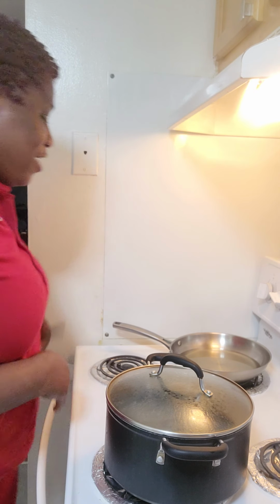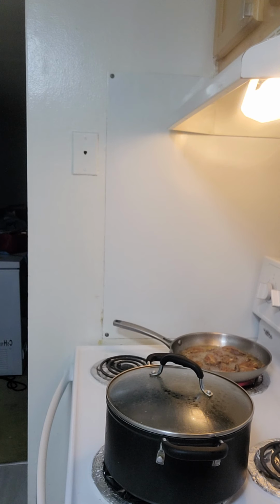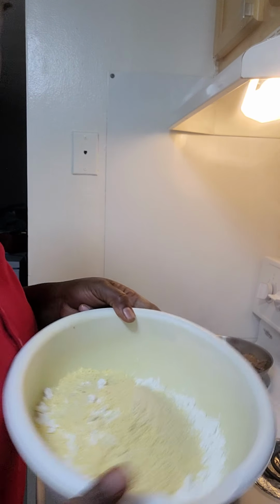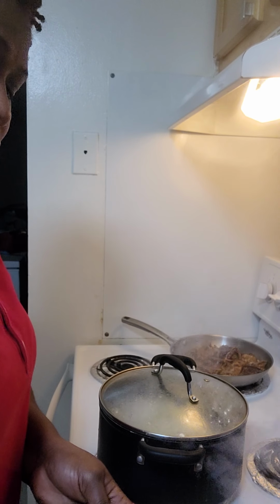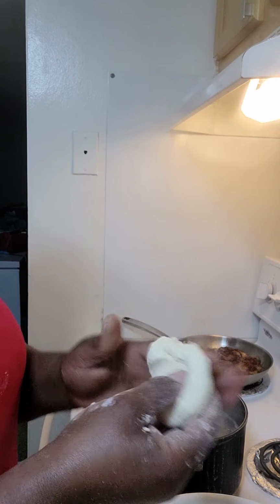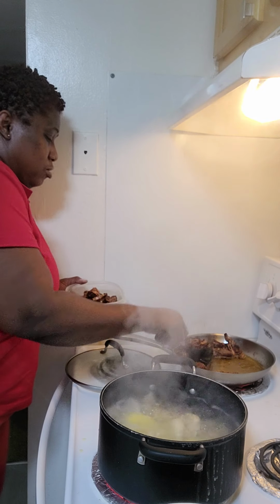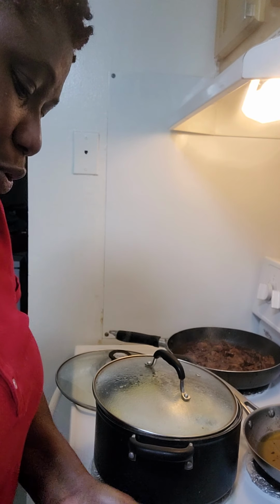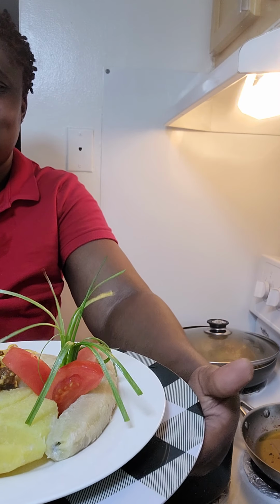Ackee and chicken back serve with dumpling yellow yam and green banana Jamaica style 🇯🇲